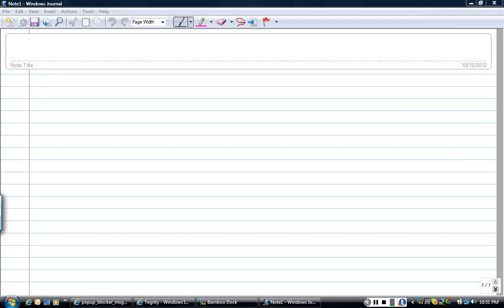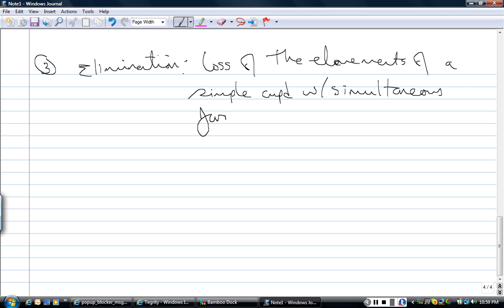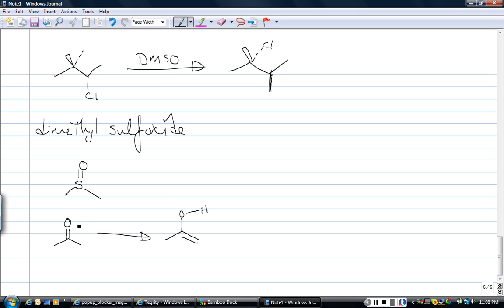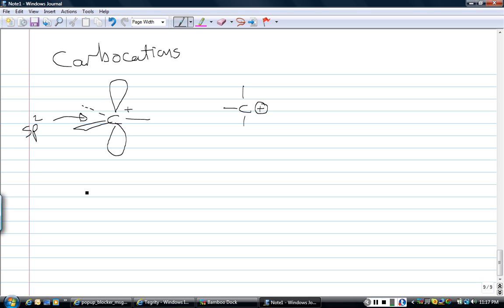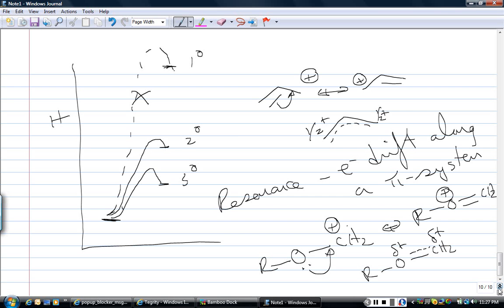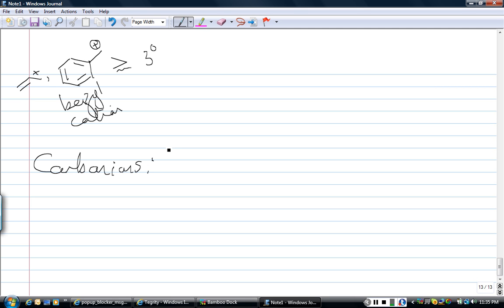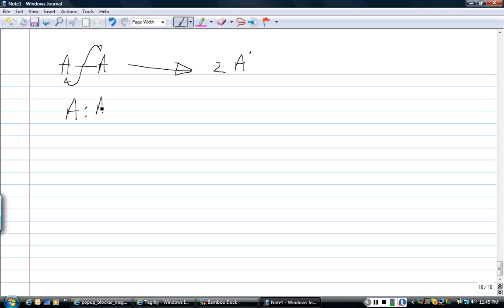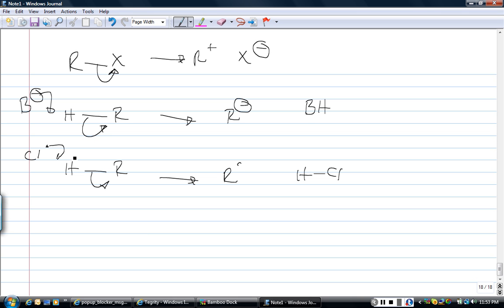Types of reactions, Organic Intermediates